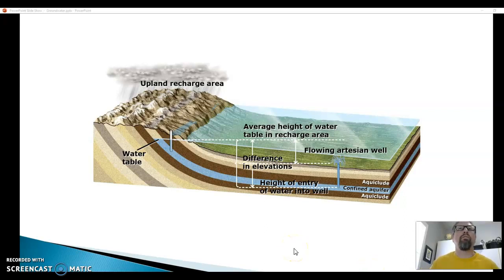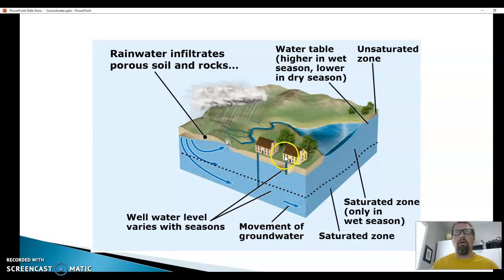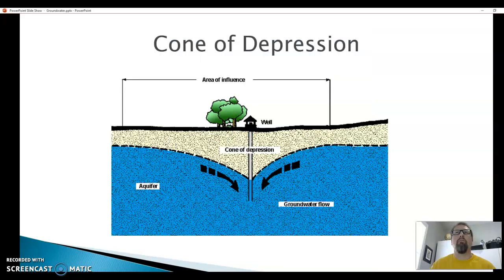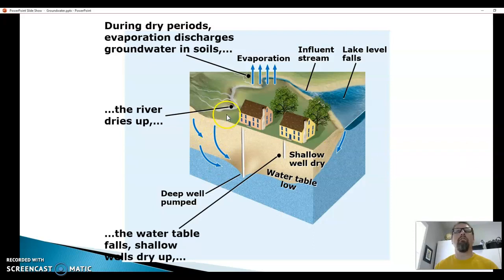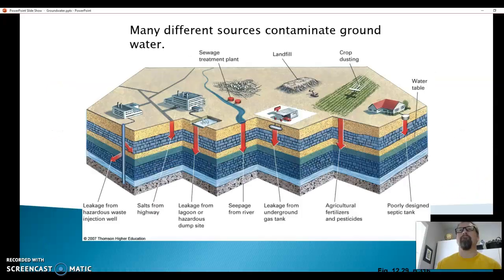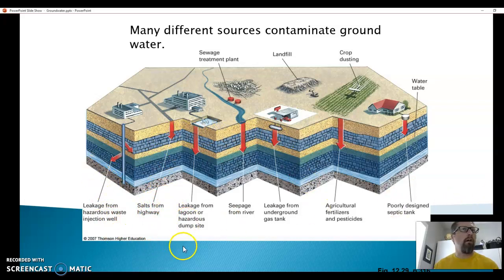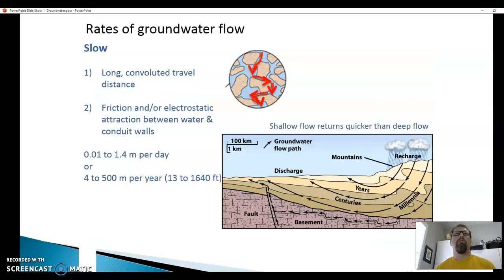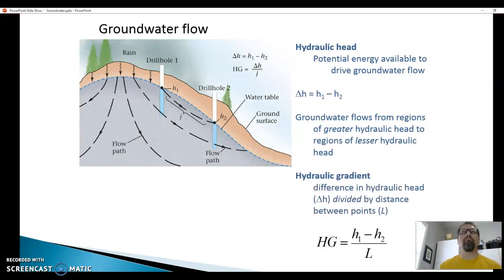Groundwater Part 2